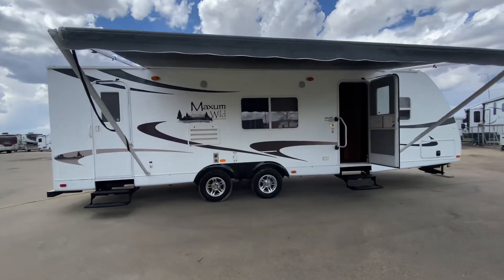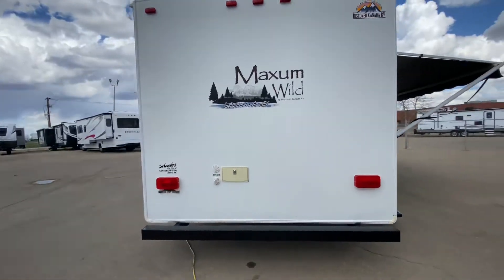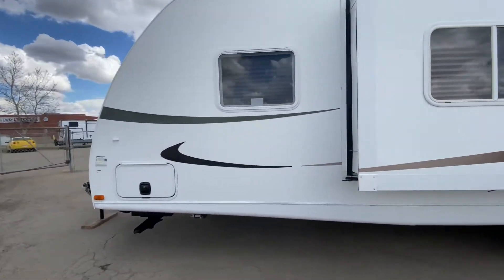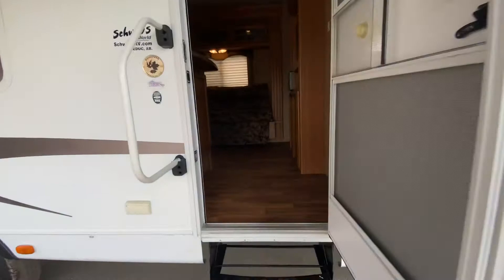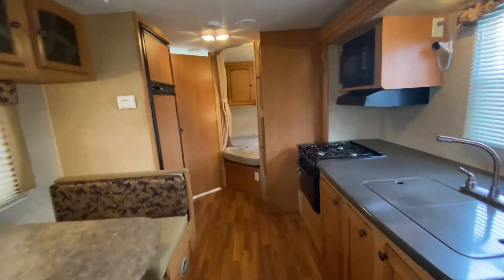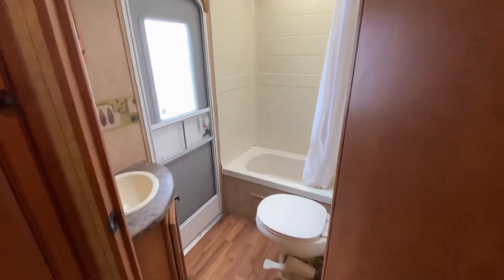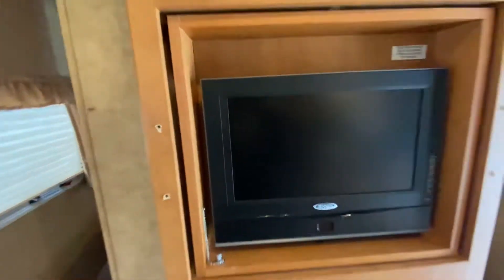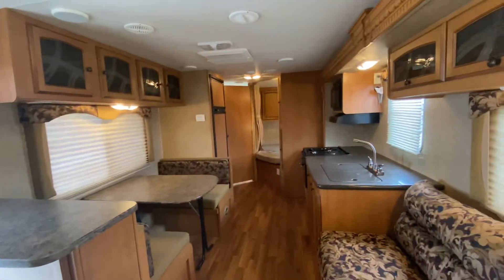2011 Maxum Wild Heartland 28BRS